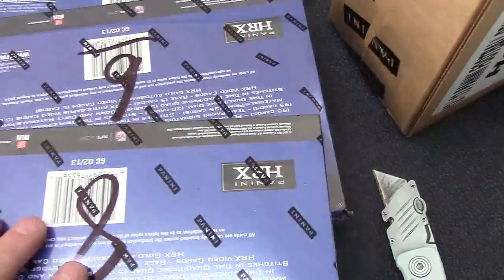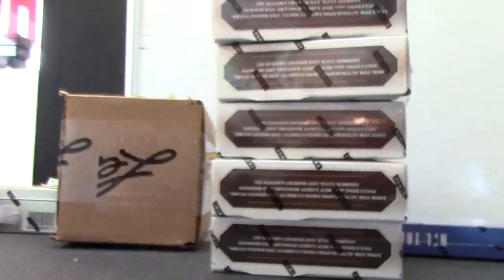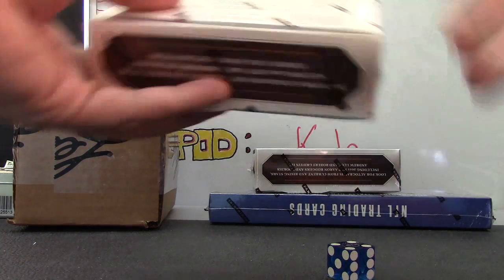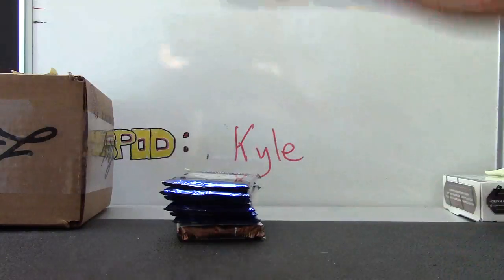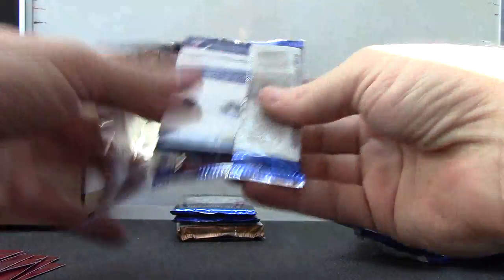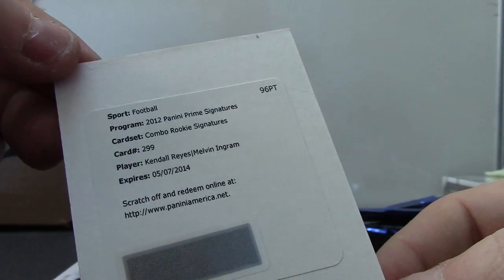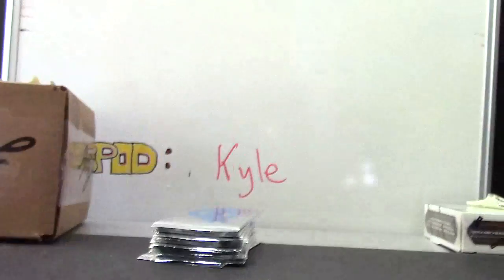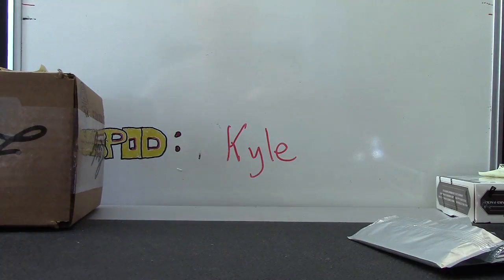Tommy3's 2012 Totally Certified & Prime Signatures Football 2 Box Break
Thanks again Tommy, Chris J.